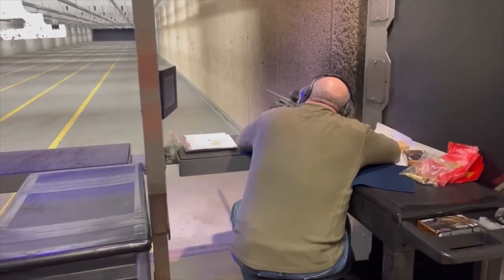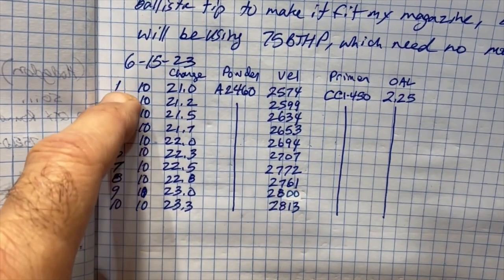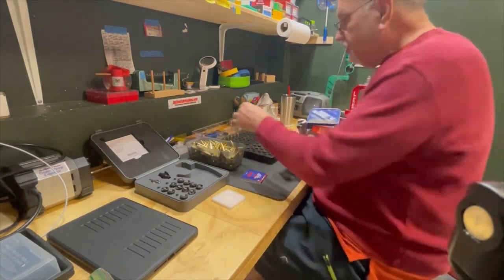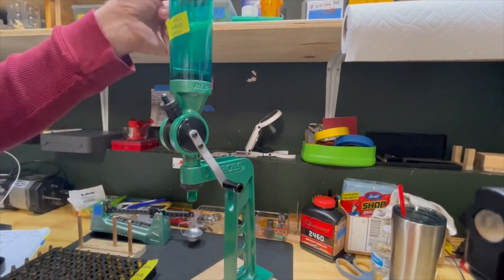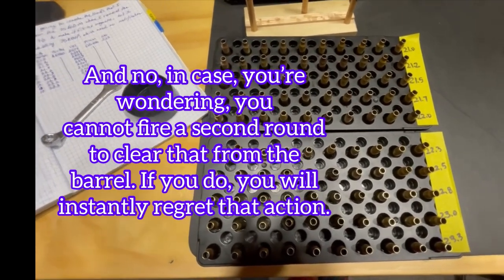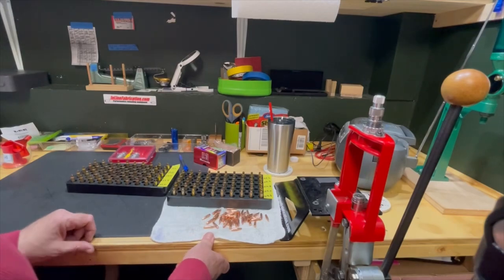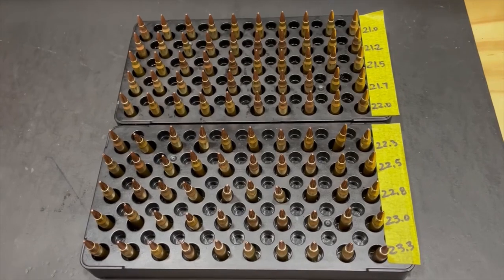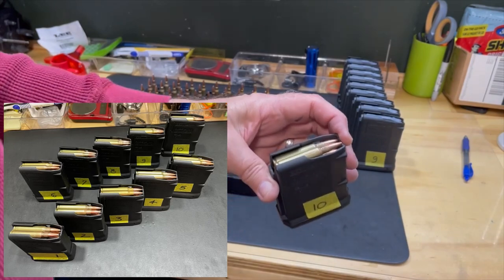Reloading 101: Part II - Reloading .223. Load development, powder dispensing, bullet seating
Reloading 101: part two reloading .223, and 5.56 ammo.
Load development, recording, powder measuringand dispensing, seating bullets, and packaging how to reload .223. How to reload 5.56. SHTF.

SHTF